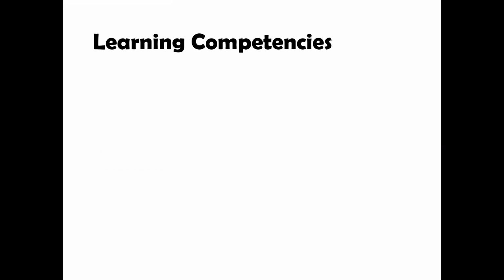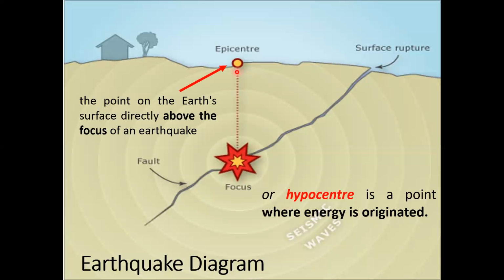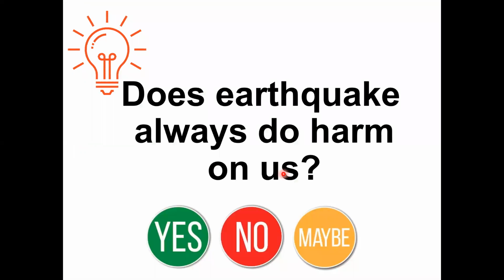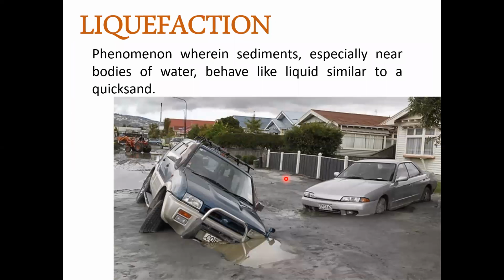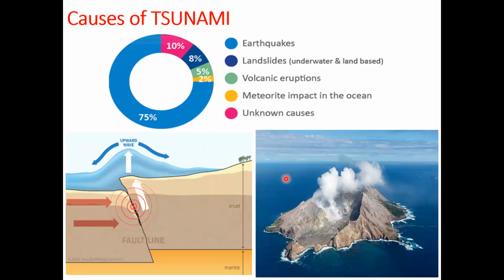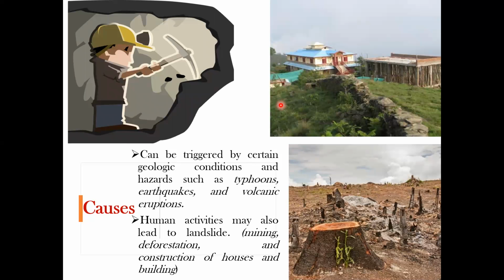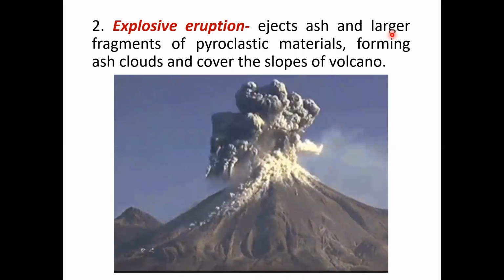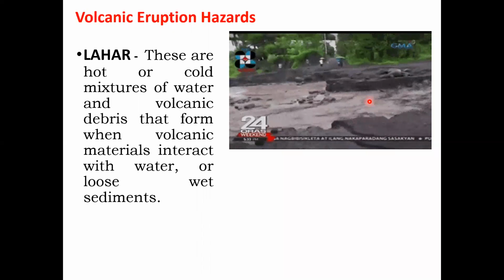Earth & Life Science: GEOLOGIC HAZARDS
Let's explore the different geologic hazards that pose threat not only to us, but also to the environment. Understanding different Geologic Hazards could save lives.